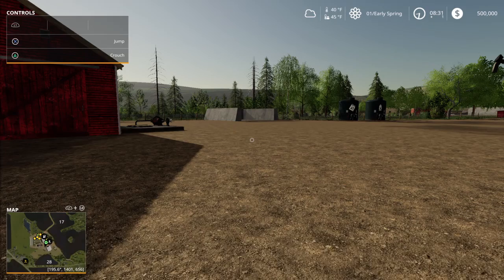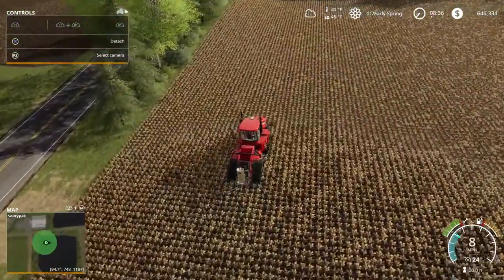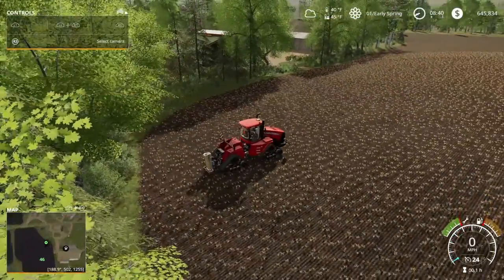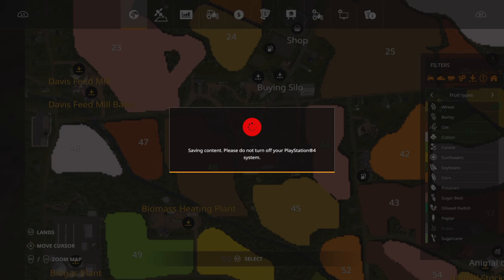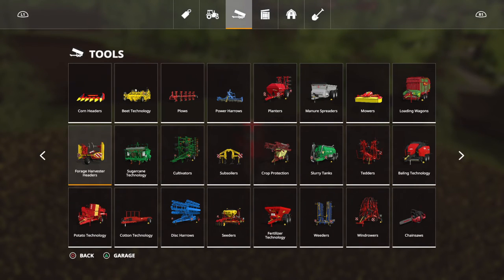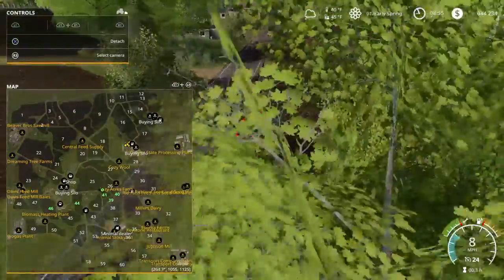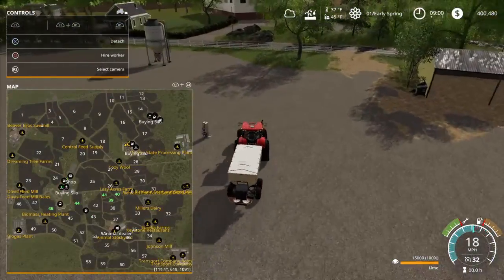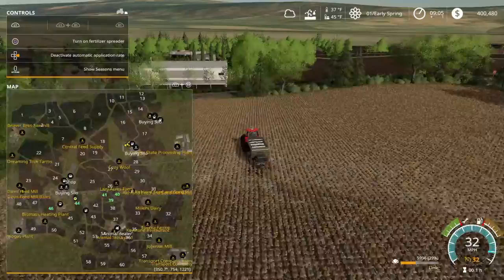BUCK COUNTY IS BACK!!!!!!!!!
Bucks county is back with updates from tnt modding